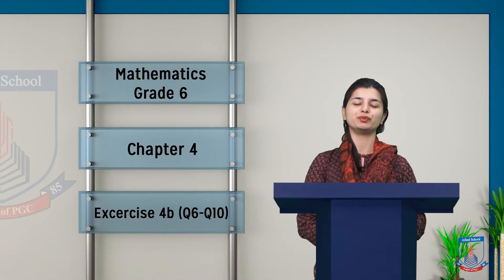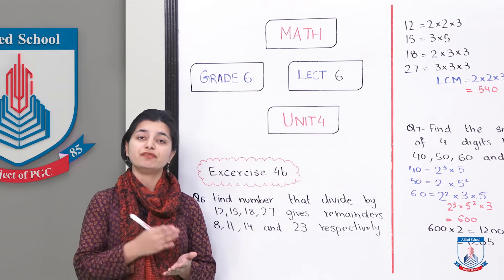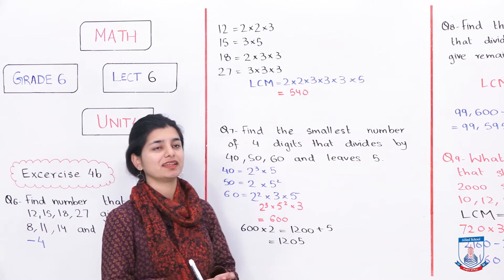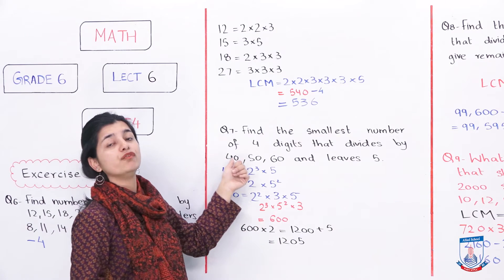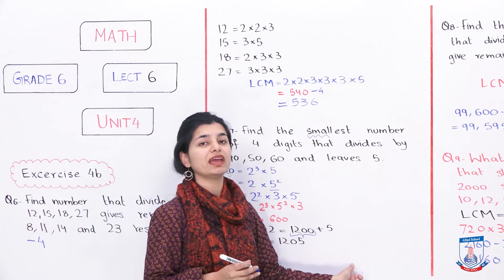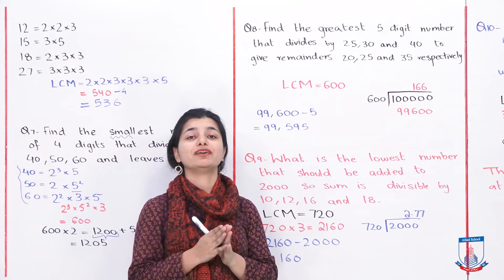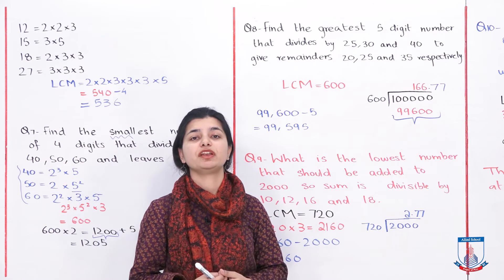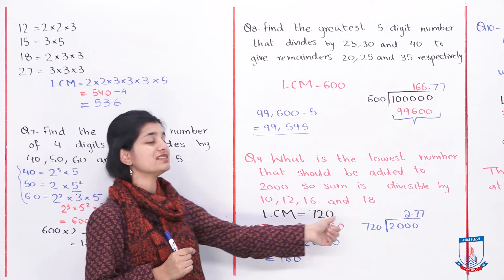Class 6 - Mathematics - Chapter 4 - Lecture 6 - 4a (Q6 - Q10) - Allied Schools